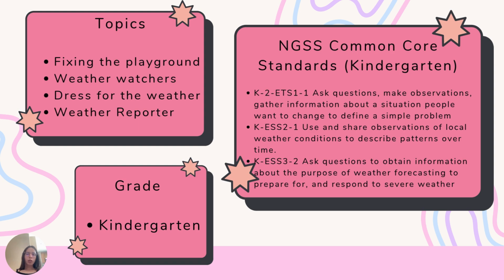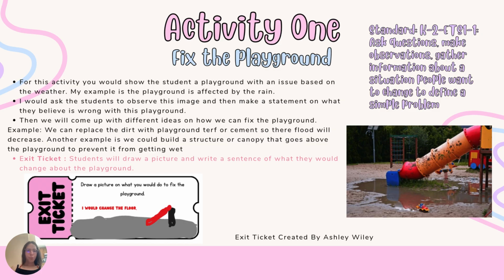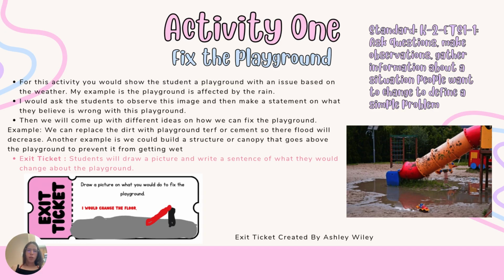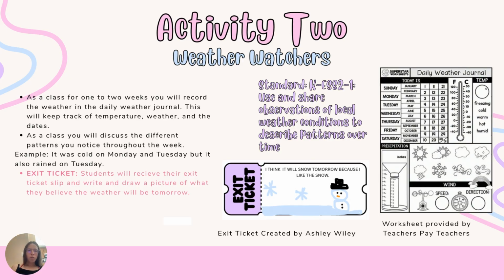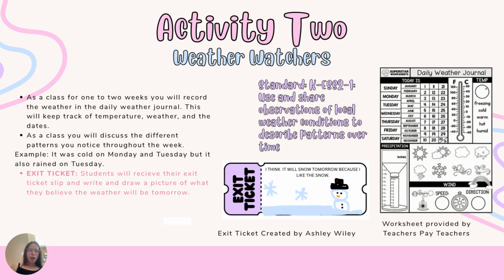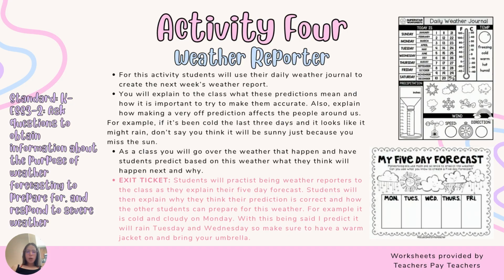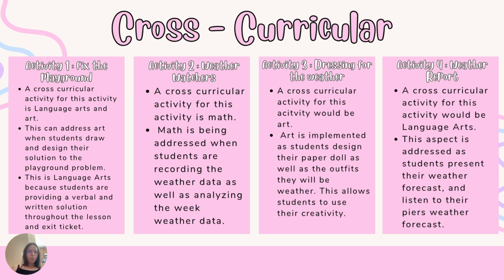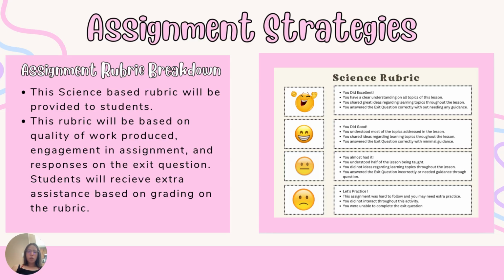Science Project Presentation